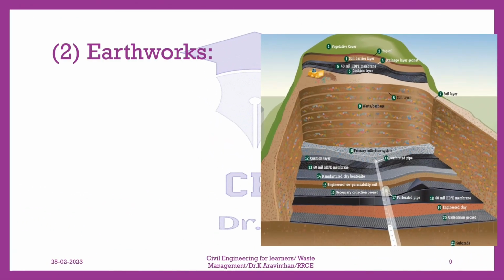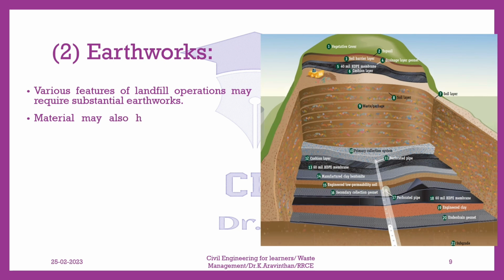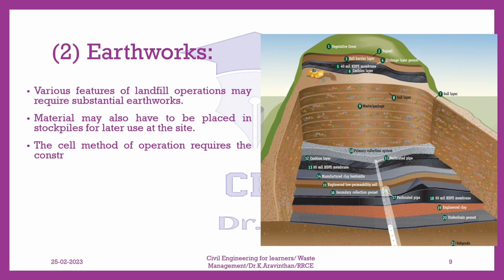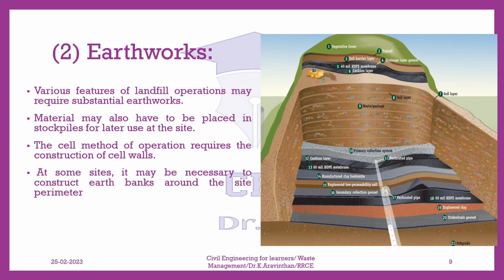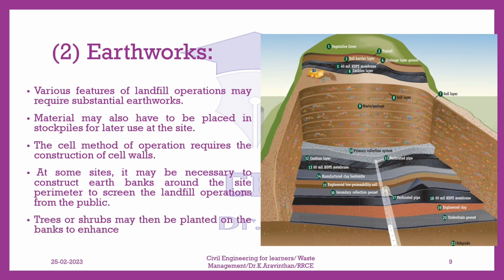Environmental effects of Landfill 3-7|Landfill operation issues| Waste management |22ETC15F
Waste Management

INTRODUCTION TO SOLID WASTE MANAGEMENT:
Classification of solid wastes (source and type based), solid waste management (SWM), elements of SWM,
ESSWM (environmentally sound solid waste management) and EST (environmentally sound technologies),
factors affecting SWM, Indian scenario, progress in MSW (municipal solid waste) management in India, Indian and global scenario of e-waste,

WASTE GENERATION ASPECTS:
Waste stream assessment (WSA), waste generation and composition, waste characteristics (physical and chemical), health and environmental effects (public health and environmental), comparative assessment of waste generation and composition of developing and developed nations, a case study results from an Indian city, handouts on solid waste compositions. E-waste generation.

COLLECTION, STORAGE, TRANSPORT AND DISPOSAL OF WASTES:
Waste Collection, Storage and Transport: Collection components, storage-containers/collection vehicles, collection operation, transfer station, waste collection system design, record keeping, control, inventory and monitoring, implementing collection and transfer system, a case study. Waste Disposal: key issues in waste disposal, disposal options and selection criteria, sanitary landfill, landfill gas emission, leachate formation, environmental effects of landfill, landfill operation issues, a case study.

WASTE PROCESSING TECHNIQUES & SOURCE REDUCTION, PRODUCT RECOVERY & RECYCLING:
Purpose of processing, mechanical volume and size reduction, component separation, drying and dewatering. Source Reduction, Product Recovery and Recycling: basics, purpose, implementation monitoring and evaluation of source reduction, significance of recycling, planning of a recycling programme, recycling programme elements, commonly recycled materials and processes, a case study.

HAZARDOUS WASTE MANAGEMENT AND TREATMENT:
Identification and classification of hazardous waste, hazardous waste treatment, pollution prevention and waste minimization, hazardous wastes management in India. E-waste recycling.